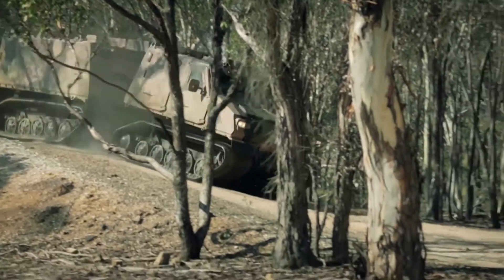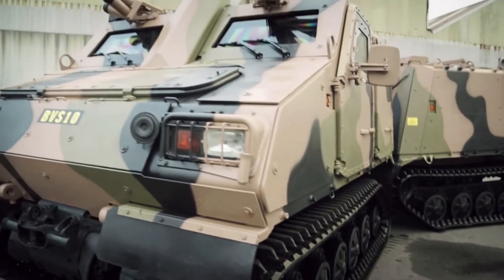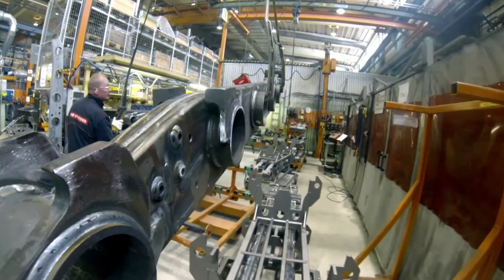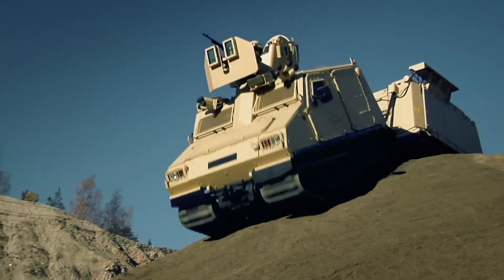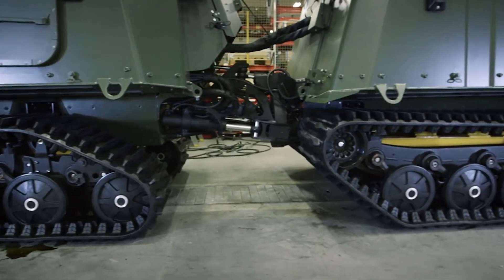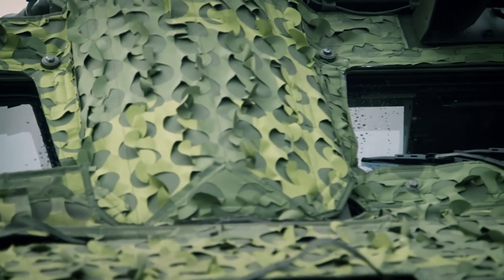An Armoured Vehicle, Bomb Robot, And A Life Raft | FULL EPISODE | Curious?: Science and Engineering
Battle Factory | We are here to take you into the hidden world of military as we present to you, an armoured vehicle, a bomb robot and a life raft!

Want to see more from Battle Factory?

Battle Factory - From Season 1 Episode 4 "An Amphibious Armoured Vehicle, a Bomb Robot, and a Life Raft": When a steel plated hull is fitted with controls on the inside and tracks on the outside, it’ll become the Viking BVS10 –an armoured amphibious personnel carrier that can get troops in and out of any combat zone, even if it has to go through snow, sand, or water to get there.

The Viking’s unique design allows this 1-and-a-half tonne vehicle to glide through the water instead of sinking like a stone. And it can keep up to a dozen passengers protected. Even under fire.

After a piece of aluminum is welded and wired, it will become a robotic arm that can punch through walls, look for suspicious objects, and carry deadly explosives safely beyond the blast zone. Employed by military and police security forces, the robot can go where people shouldn’t: to seek out and extract explosive devices for safe detonation.

It takes days for rolls of watertight fabric to be cut, sewn, and fused together to make a life raft. The single person life raft is designed to be stowed in the cockpit of fighter planes. If the pilot ejects over open water, the life raft goes with him. And in the event of an emergency bail out, it’ll be ready to deploy in 7 seconds flat. 7 seconds that may make the difference between survival and never making it out of the water.

Battle Factory takes viewers into the hidden world of military and frontline gear factories all over the world — where raw materials become finished products. Battle Factory has unprecedented access and reveals how these items are manufactured right before the viewers' eyes.

Welcome to the OFFICIAL Curious? Science and Engineering YouTube Channel.

Be inspired and take an exciting leap into the world of science and engineering!

We've got wacky experiments, magnificent creations and special moments that will change people's lives forever. Feeling curious? Good, we've got just the channel you're looking for.